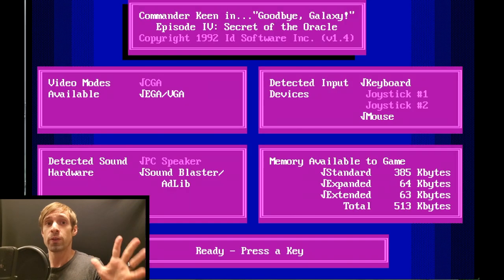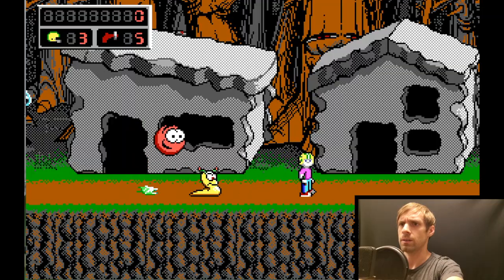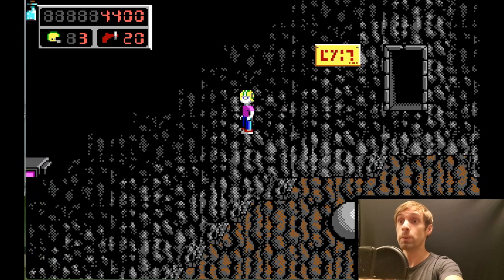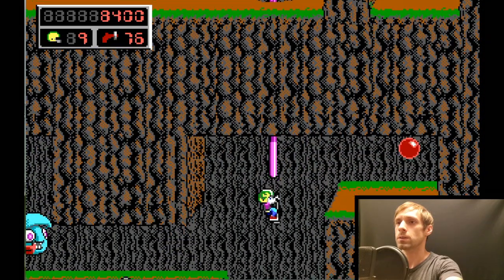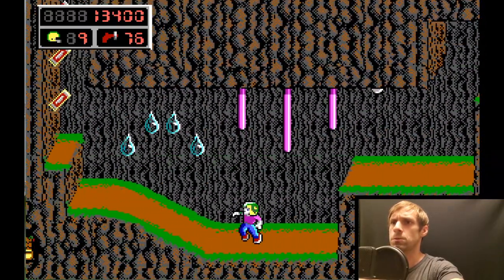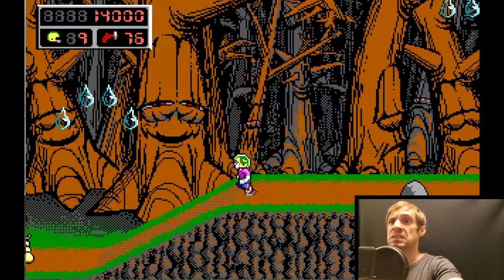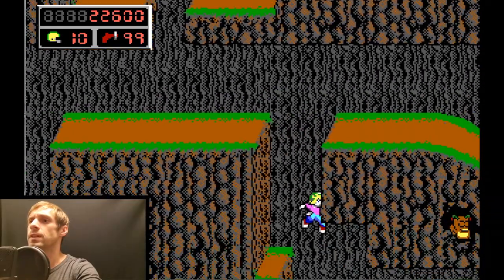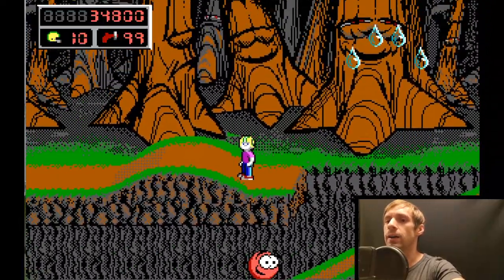RetroGaming: Keen in Goodbye Galaxy! (Keen 4)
One of my all-time favourite games!
I LOVED this one as a kid, and as an adult, I pretty much feel the same!

To anyone wondering, I use DOSBOX as the emulator for these games.
If you want to download the emulator for yourself onto your own machine, you can get that here:

Thanks to Tim D for making the thumbnail!

Check out Steve's other channel:
Ubiquitous Steve

The Lifeguard on Duty sketch is always good for a laugh...